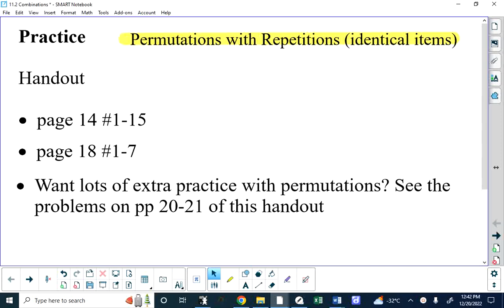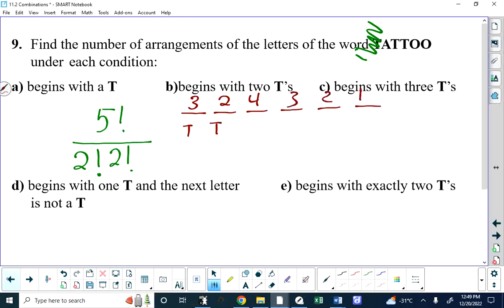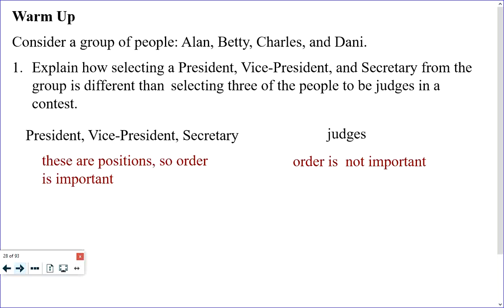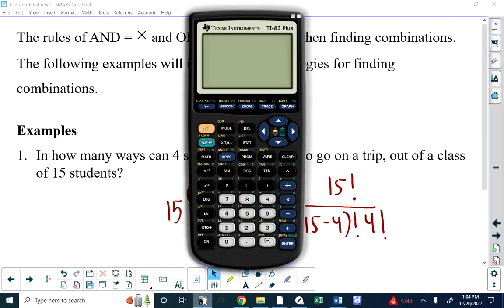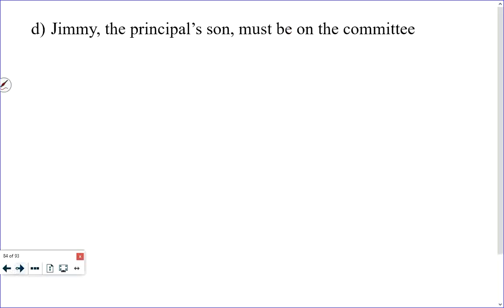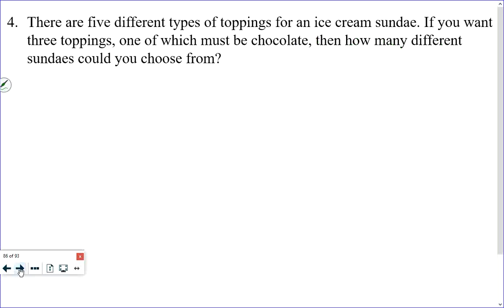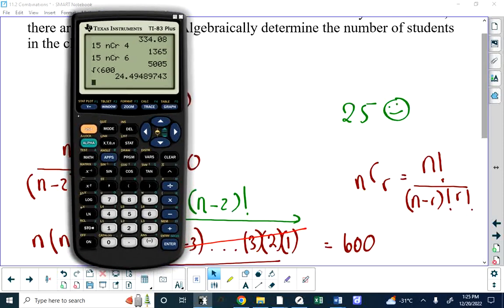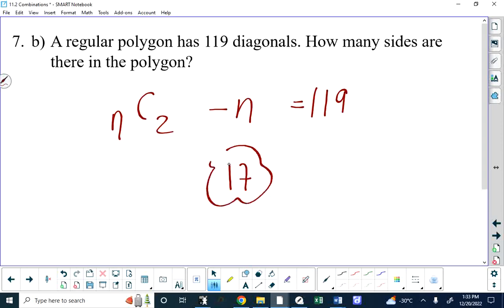Math 30.11.2 Combinations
Here is the recording of this morning's class. The new lesson on combinations begins at about 10:15.